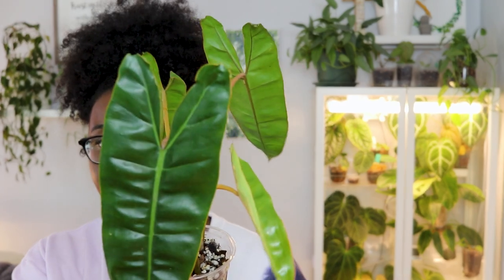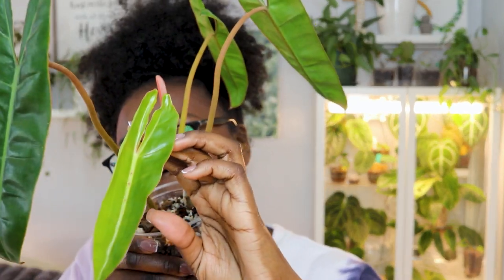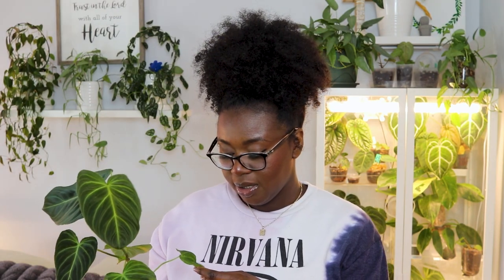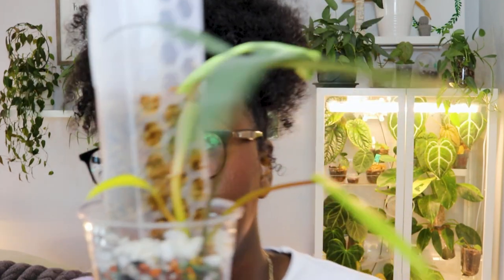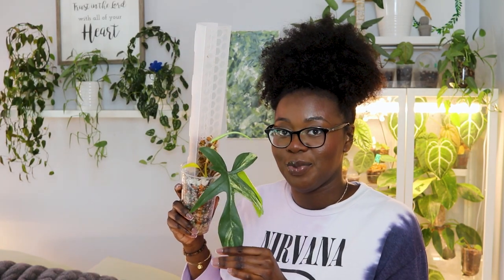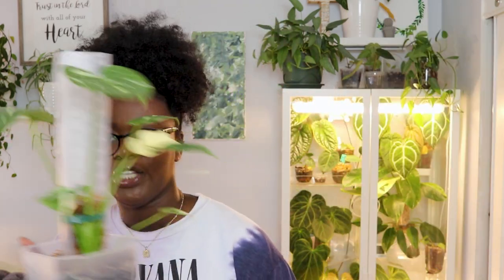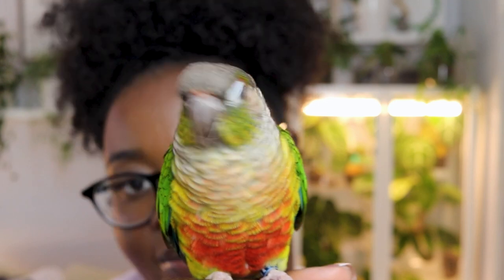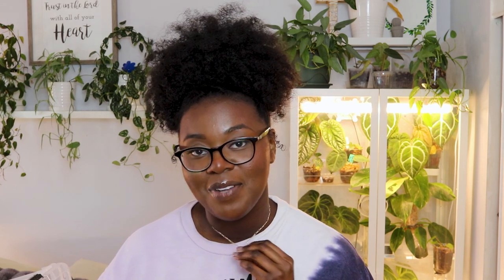Some Plants I've Never Showed You!🌱🤯 | My New-ISH Plants✨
♡ OPEN ME!! ♡

Hey, you!!
Today, I'm showing my YouTube Family some plants that I've gotten over the past few months!😆 I do mostly post new plants on Instagram, but if you missed it, then here they are!

♡Clear Dome Cups 10oz
♡ Square Pots with Lid
♡ Tree Fern Fiber
♡ Sphagnum Moss
♡ Cal-Mag Plus
♡ Fungus Gnat Traps

~IKEA GREENHOUSE PRODUCTS ~
♡ Monios-L T8 LED Grow Light
♡ Small Personal USB Desk Fan
♡ ANEXT Quiet 80mm Case Fan
♡ Lechuza 14900 Deltini Self-Watering Planter